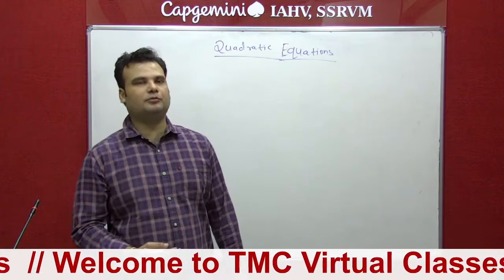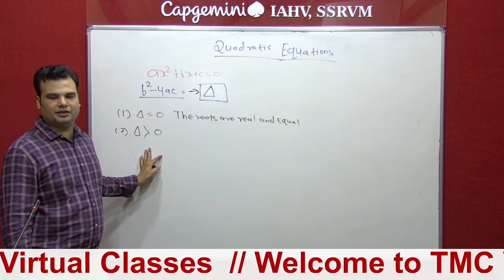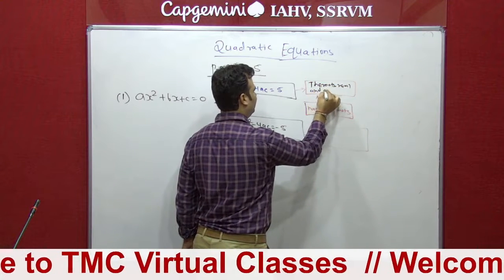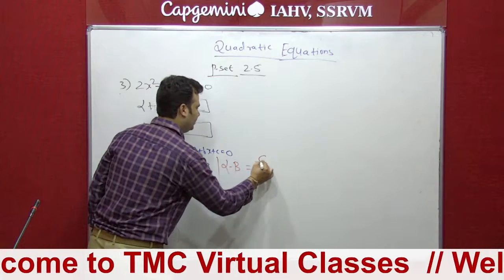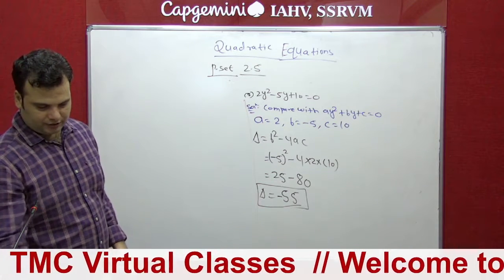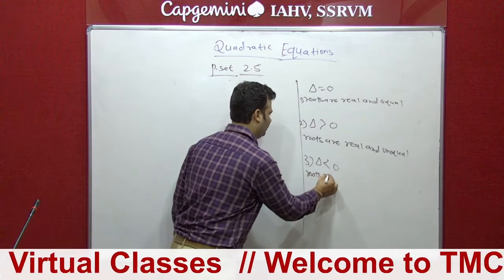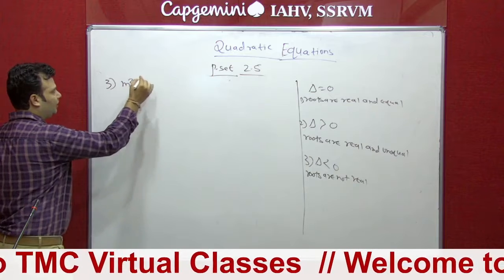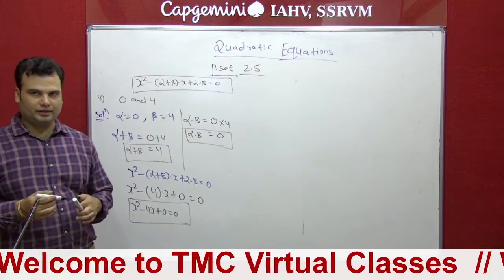Std -10th_Math-I_Chapter 2 Quadratic Equation Part 2 (English Medium) -Teacher Gaurav Sir